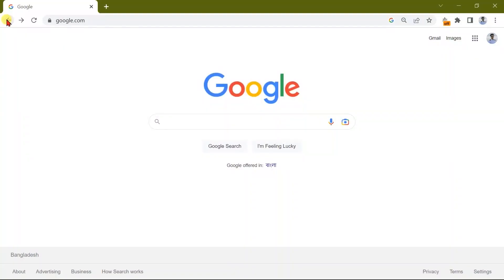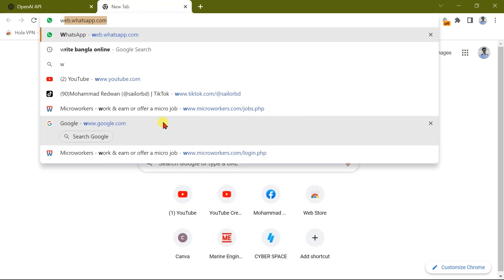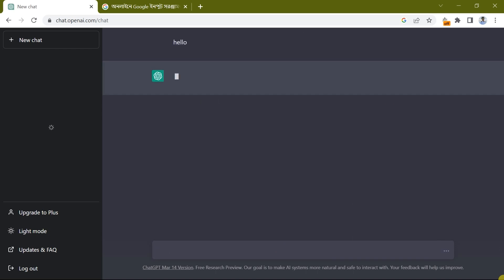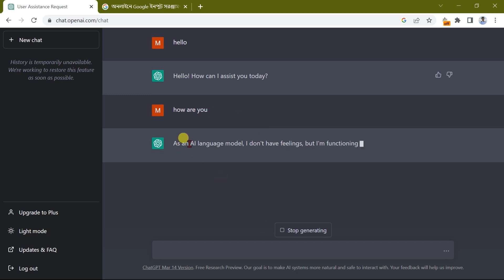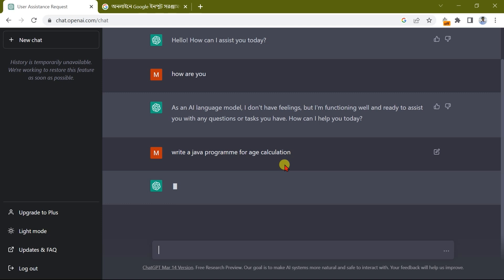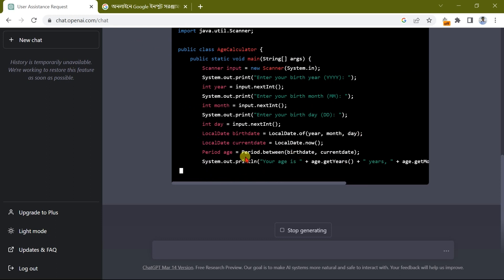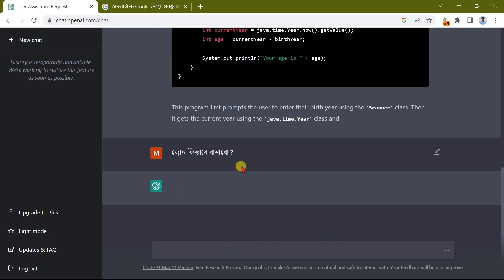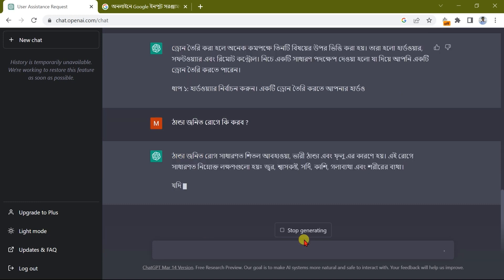Chatgpt কিভাবে একাউন্ট খুলবেন | Chat GPT bangla tutorial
Title of this video is